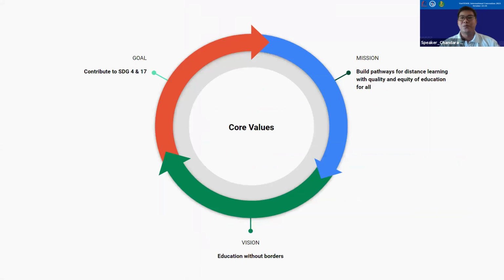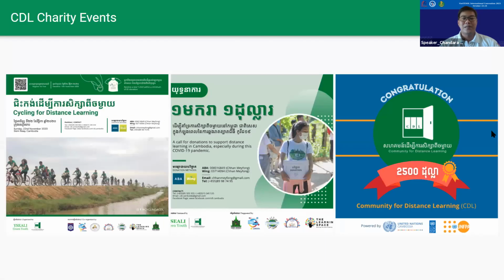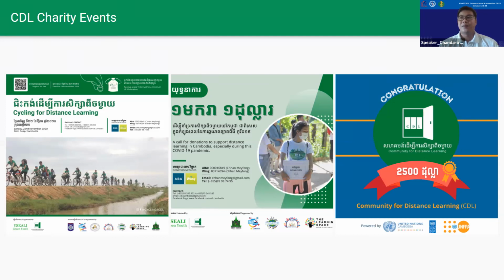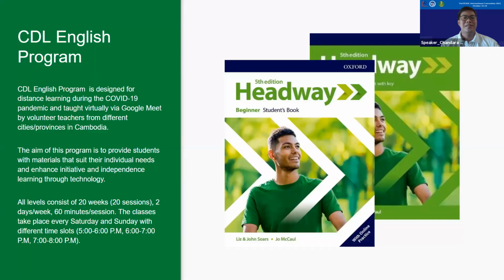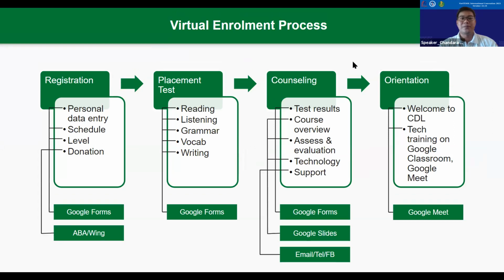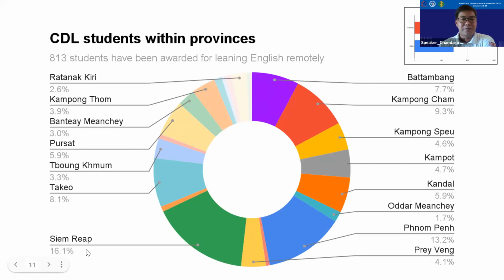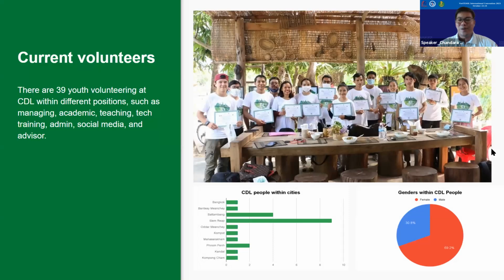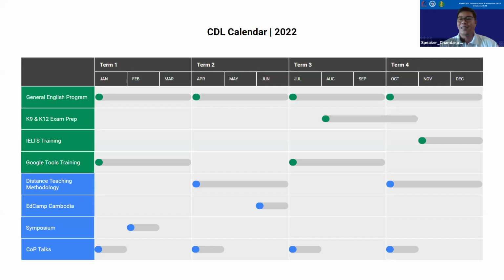Zoom4_Main convention_BUILDING A COMMUNITY FOR DISTANCE LEARNING THROUGH GOOGLE TOOLS FOR EDUCATION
Presentation: BUILDING A COMMUNITY FOR DISTANCE LEARNING THROUGH GOOGLE TOOLS FOR EDUCATION
Speaker:  Mr. Chandara HONG
Teacher , ACE